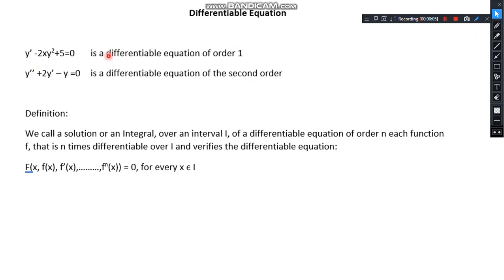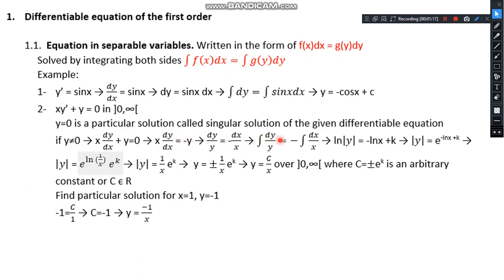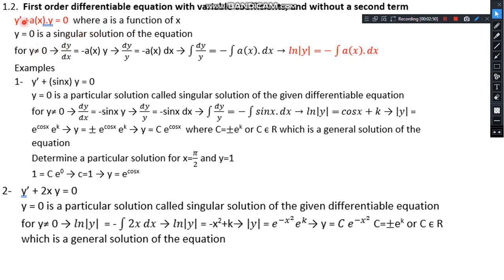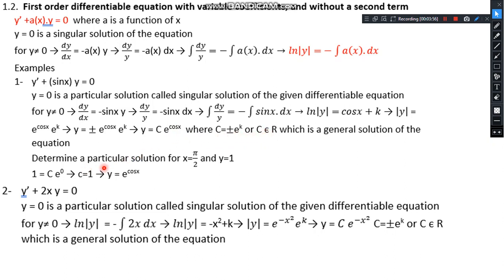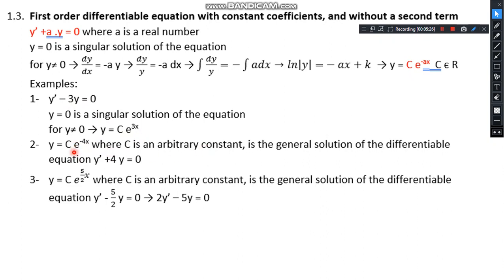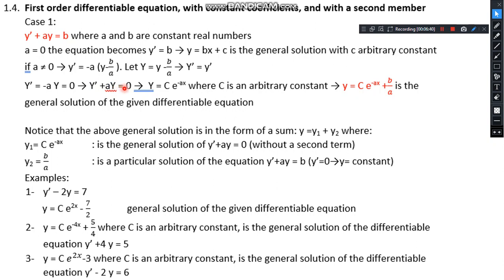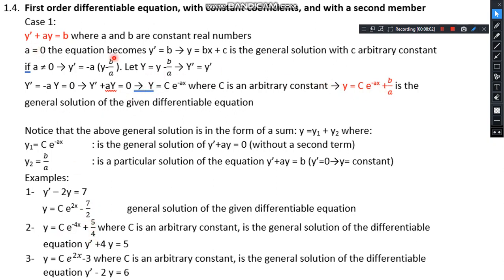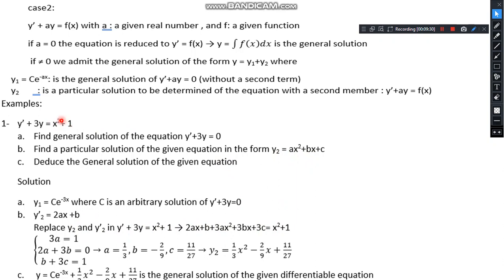GS Video 1 Differentiable Equation of order 1